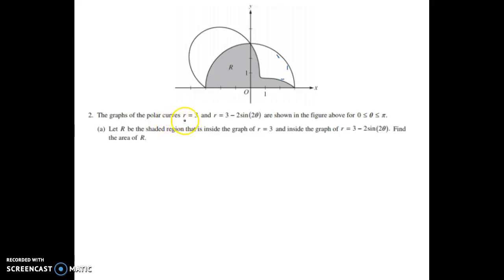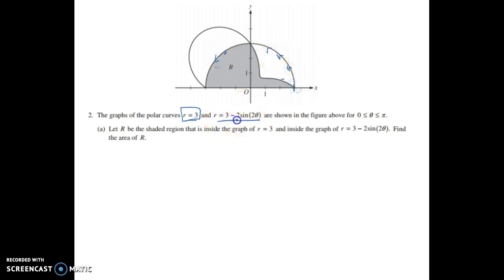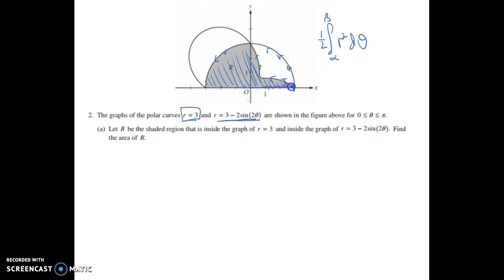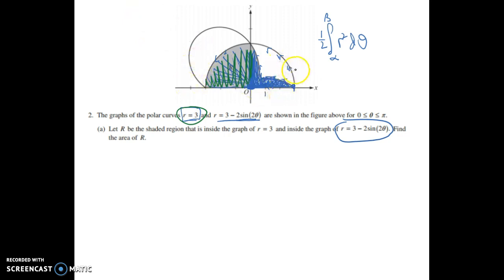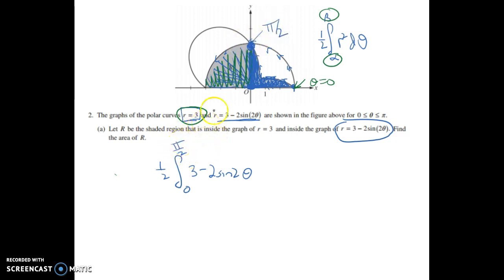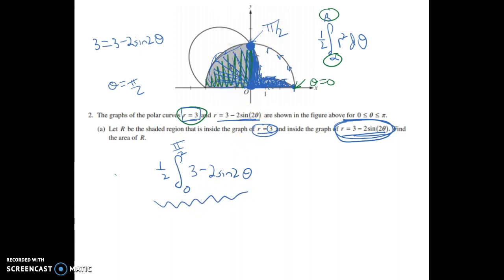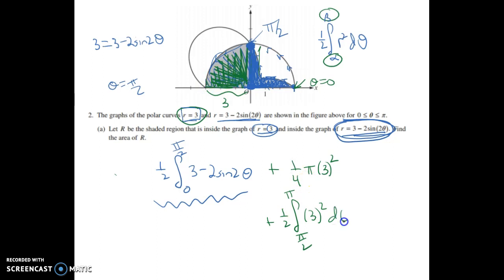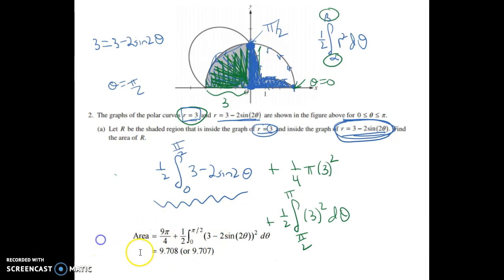2014 BC 2a